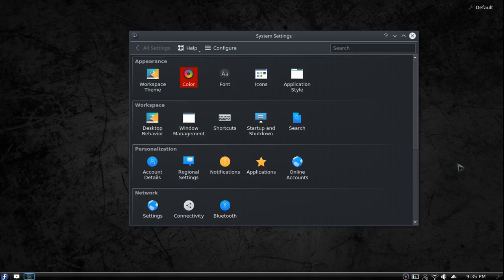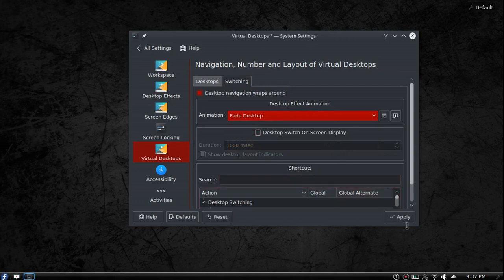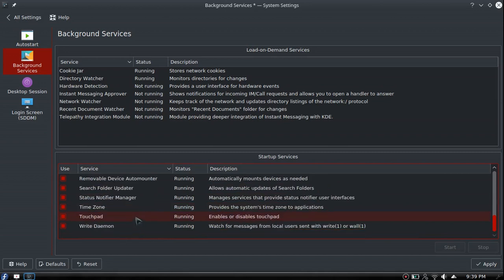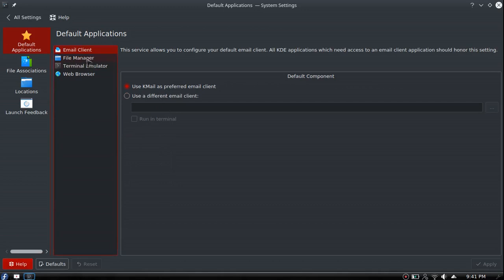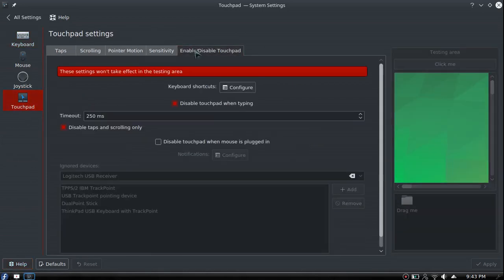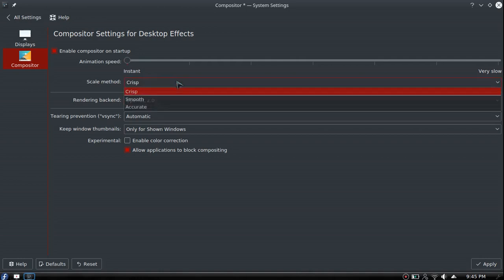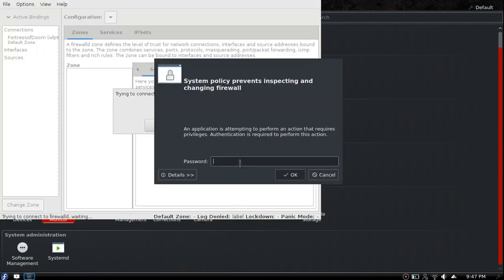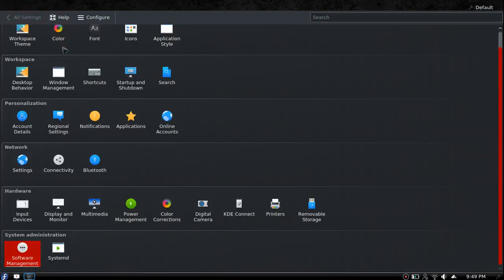KDE Fedora 25 Customization with System Settings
This tutorial continues on from where the last one left off, covering the System settings, and customization you can do with KDE System Settings.